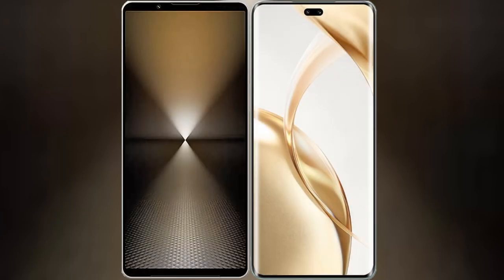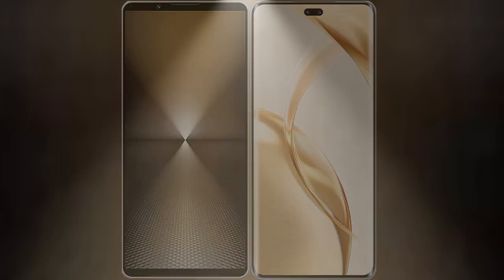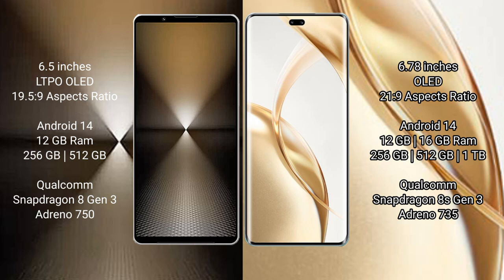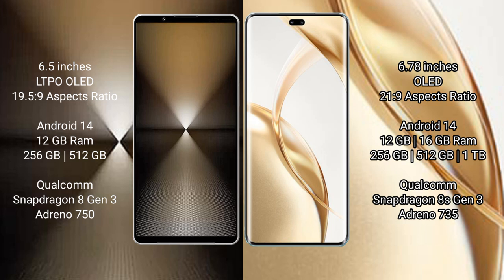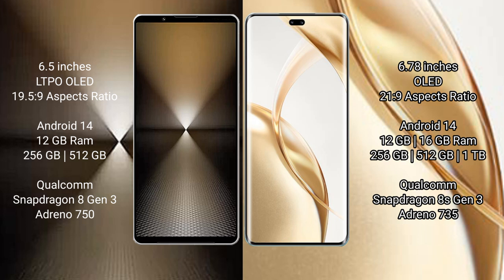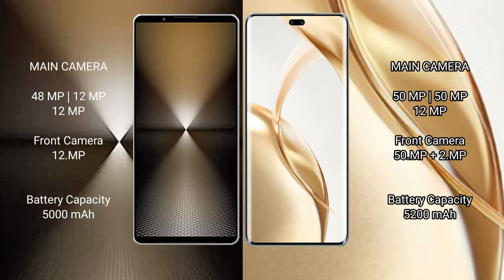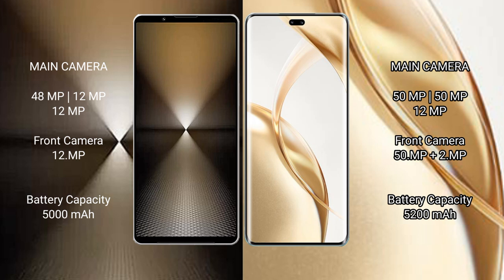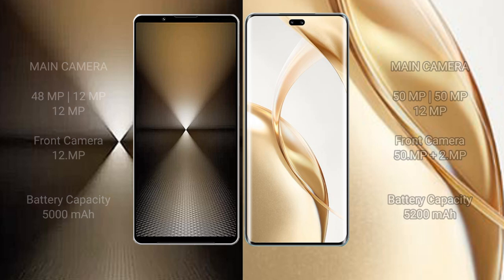Sony Xperia 1 VI vs Honor 200 Pro Review